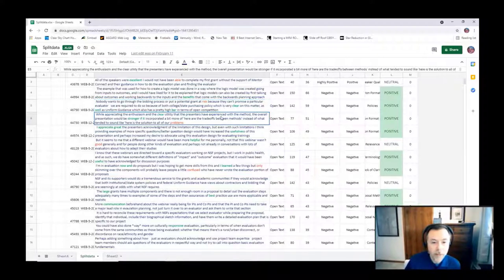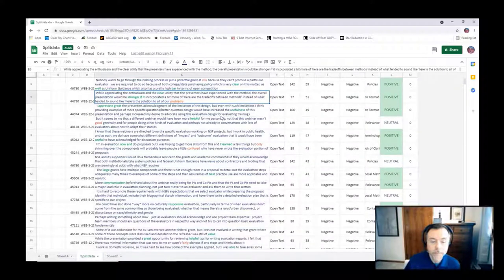Sentiment Analysis and Topic Modeling: Manual Coding